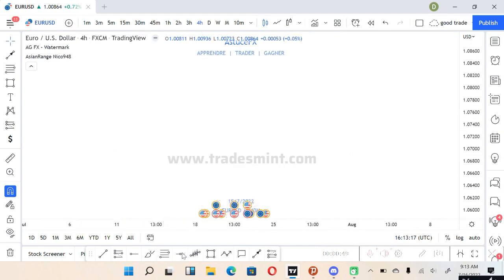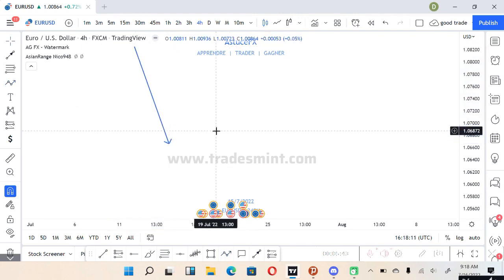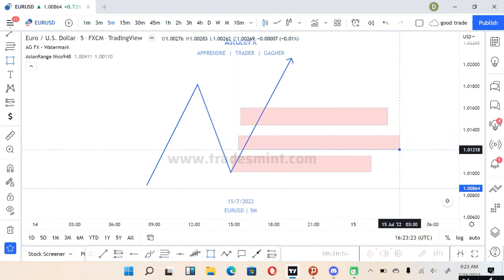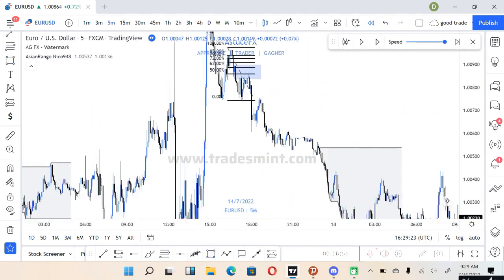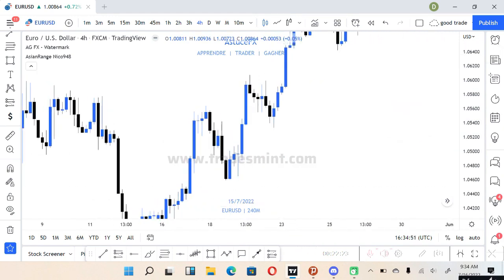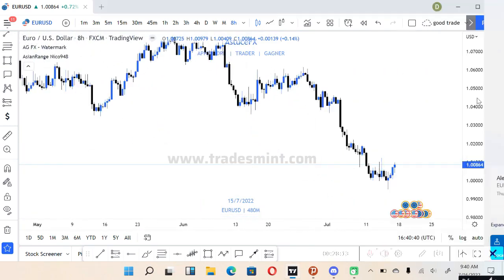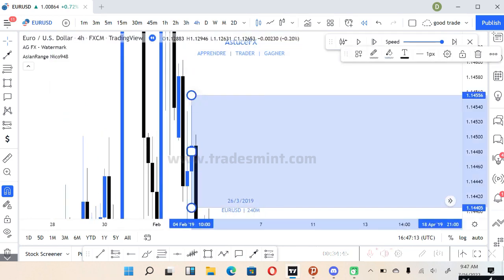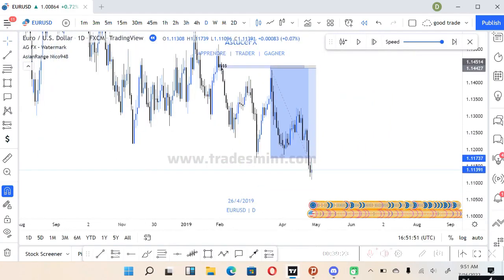The Simple Trading Strategy That Actually Makes Money